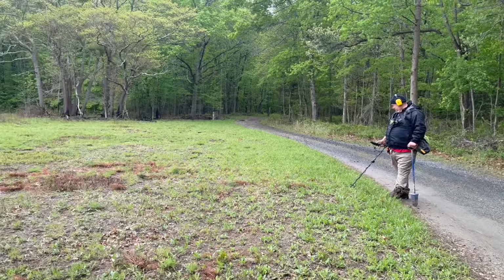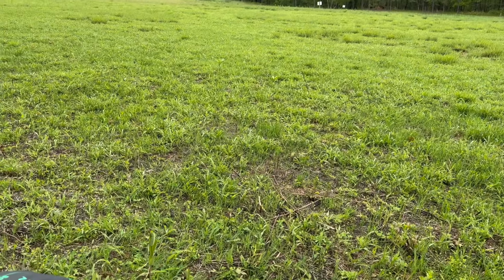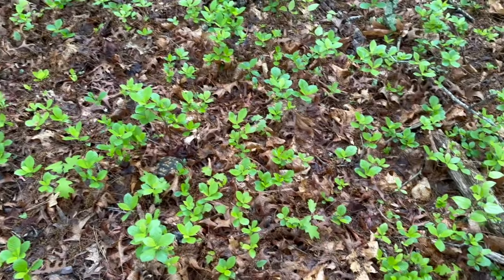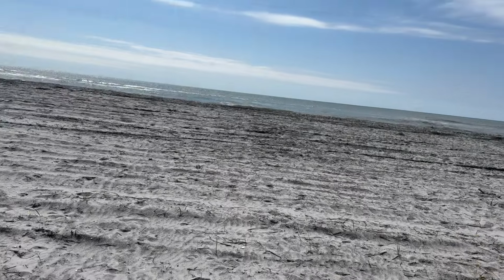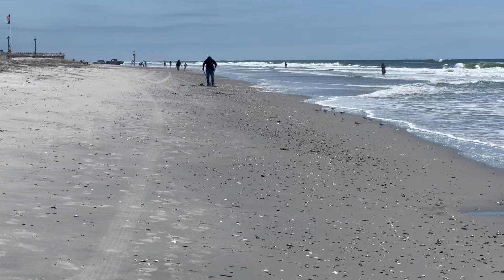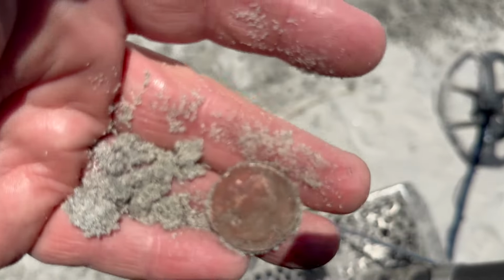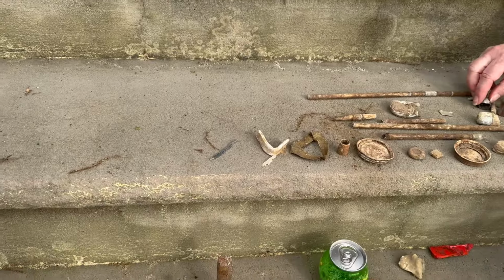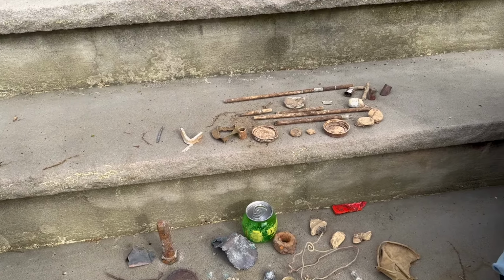TEAM LYNCH BMD: A LITTLE RELIC AND BEACH METAL DETECTING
Sunday was Mothers' Day, so Kathy got to do what she wanted: go metal detecting. The underbrush has not grown tall enough to keep us out of the fields at Airport Hill, so we are still finding relics. Then on Monday, Tim hit the beach for a little detecting with Rich, aka NailMan.

Are you interested in purchasing some new metal detecting gear?

How about an Ultimate Finds Box or one of the many UFB accessories? Contact our friend Eric LaMorte.